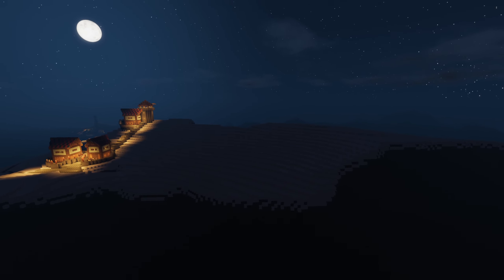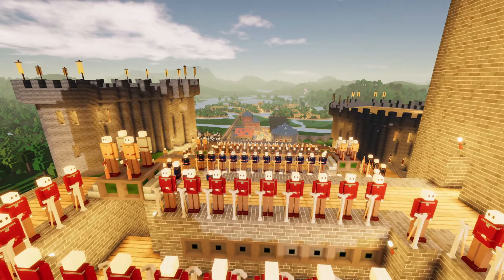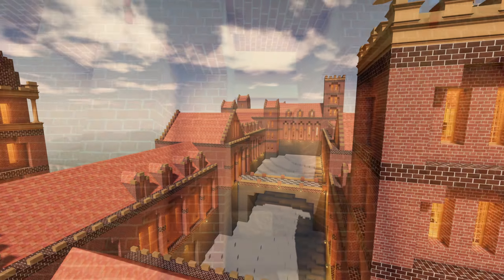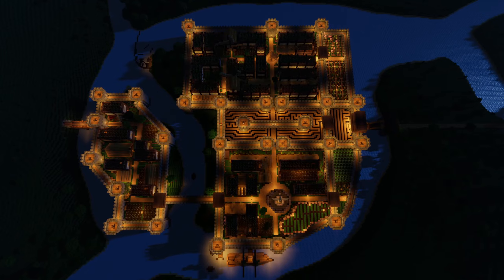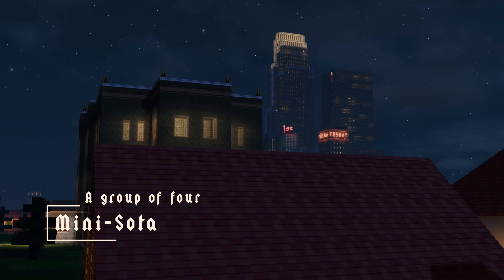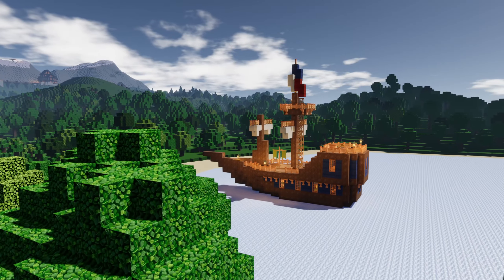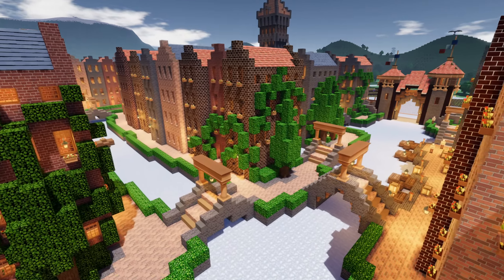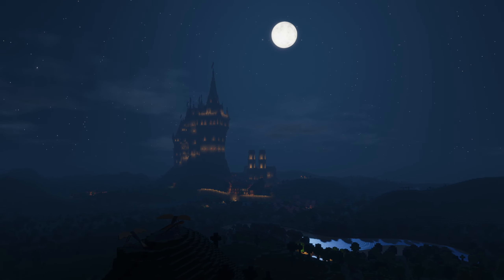Colony Survival Builder's Contest Winner Announcement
Song: Night Snow - Asher Fulero